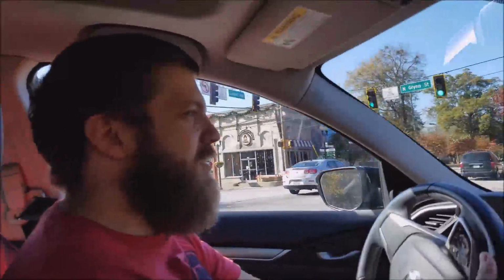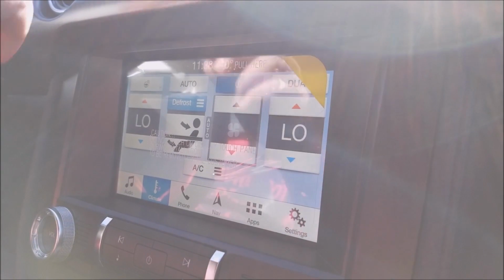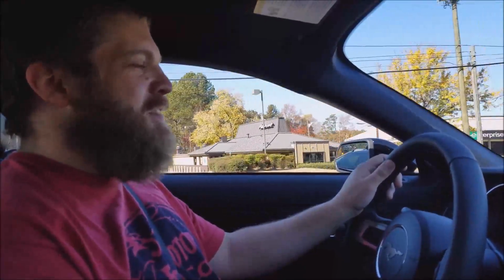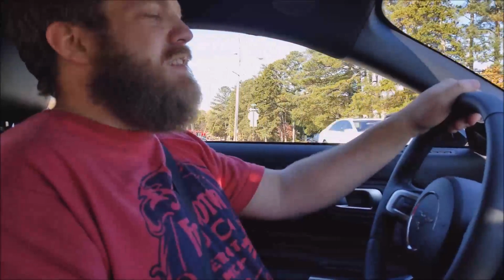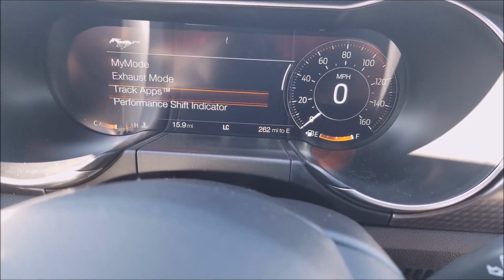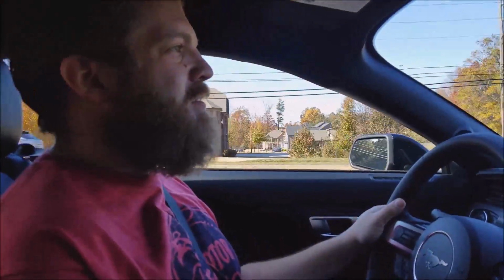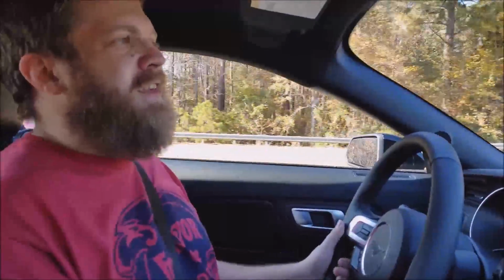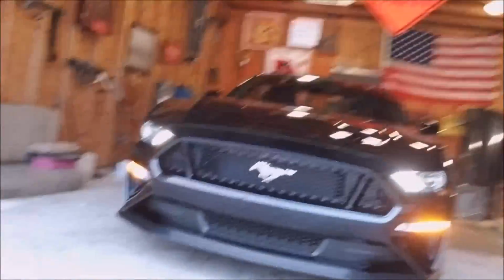Buying my FIRST Mustang in almost 10 years!!! 2018 Mustang GT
I will delete any inappropriate comments.

This is the first video in a series about my 2018 Mustang GT. This is the first Mustang I've bought since 2007 when I bought a 2005 Mustang V6.

I've owned 5 Mustangs, including this one. A 1990 LX 4-Cyl, 1988 LX V8, 1991 LX with a 2.3 Turbo engine, and a 2005 V6.

Follow me on this journey of fun and modifications.